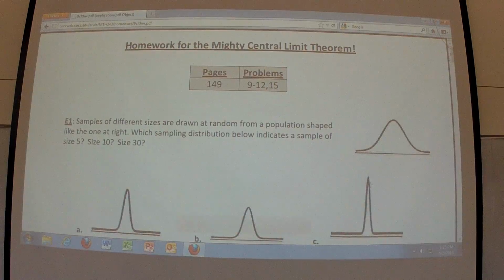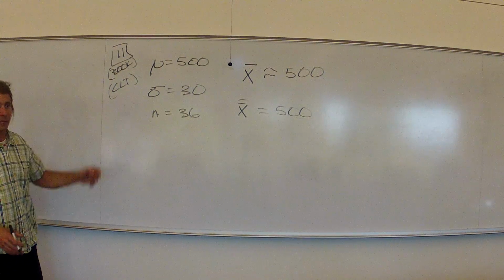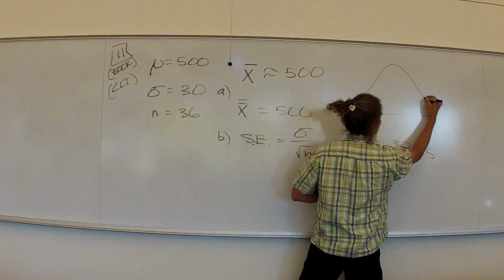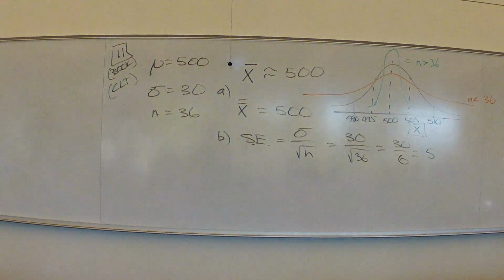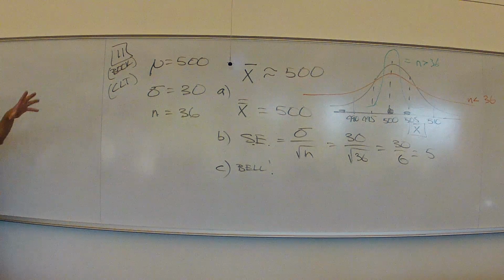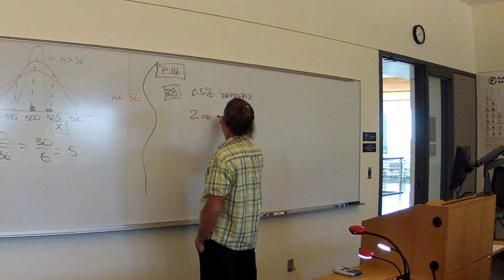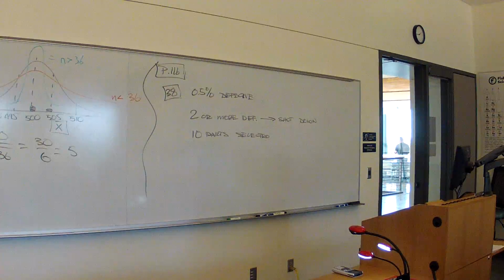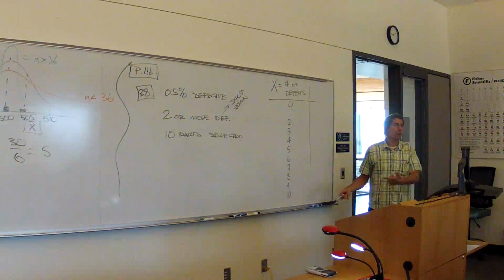(6.5.13) Review of the Binomial and Normal Distributions and the CLT